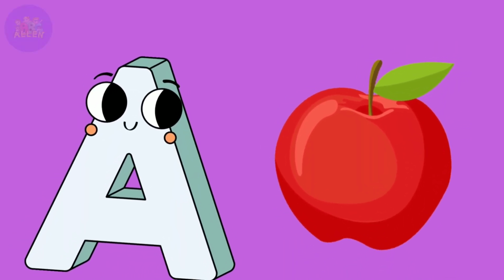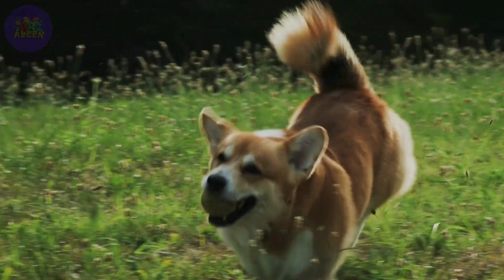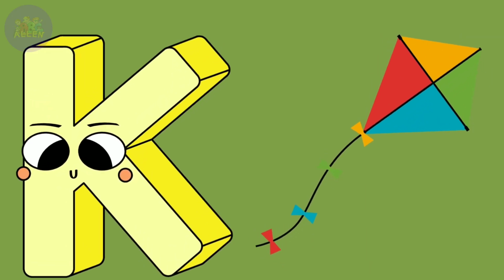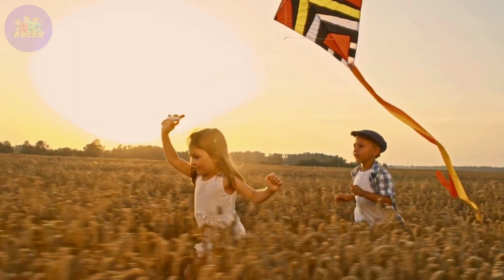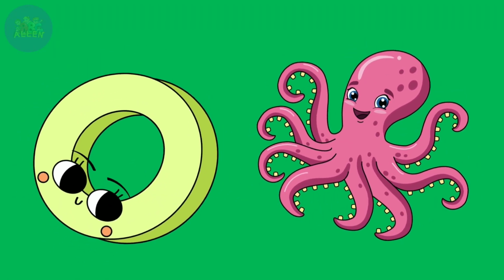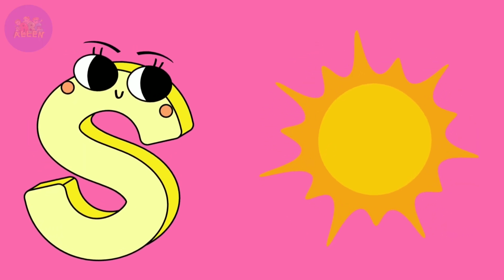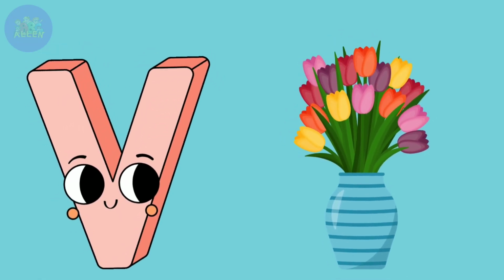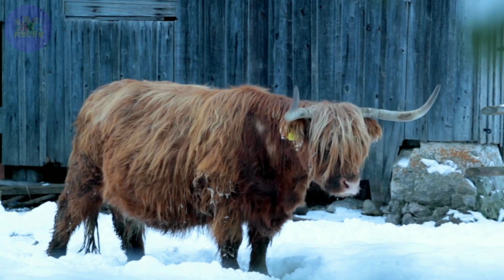A for apple | अ से अनार | abcd | phonics song | a for apple b for ball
Learn how to write abcd english Alphabets (small letter and capital letter) with multi colors .drawing and example
 This video is helpful for Children to learn Alphabets writing .in this video we trying to teach kids very easy and simple way Alphabets write So, keep watching.
This is the alphabet video for kids, learn alphabets from A to Z in English.
The video contains all the 26 English alphabets, vowels and consonants.
So this video can help your kids to learn English alphabets and sounds with phonics.

Your query .
a for apple
abcdefg
english alphabet
abcd cartoon
a for apple bi for boy
alphabet songs
a for apple a for ant
nursery rhymes

we make educational video like

abcd varnamala
abcd varnamala
english varnamala
english alphabet
A for apple
kids alphabet

 एबीसीडी
वर्णमाला